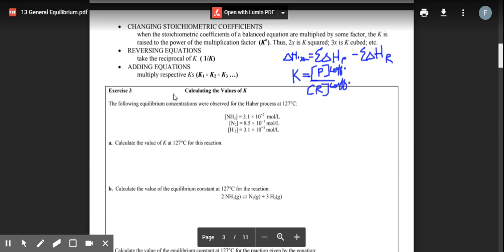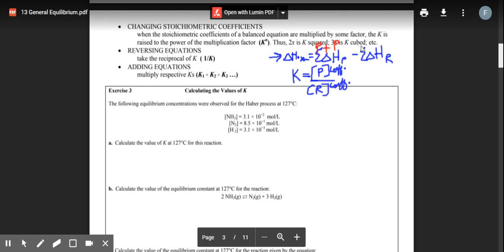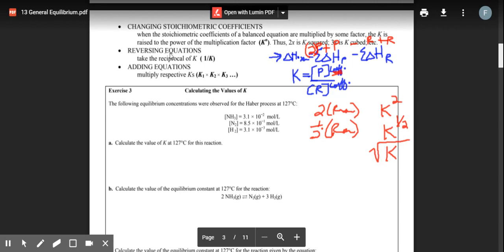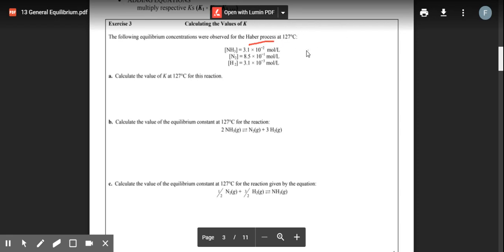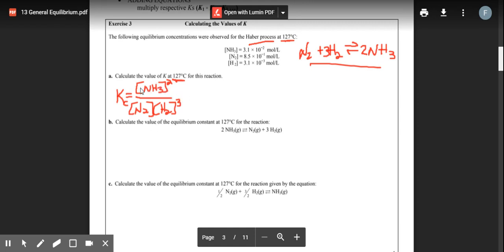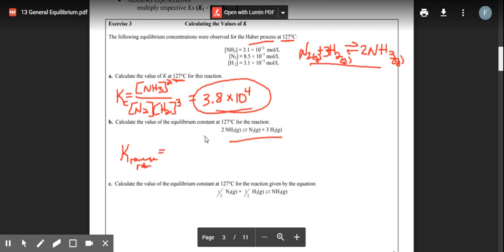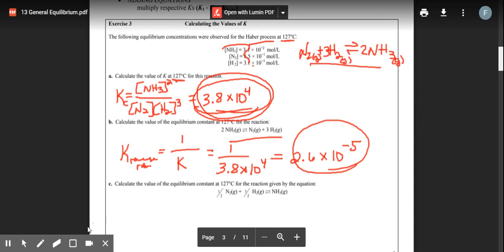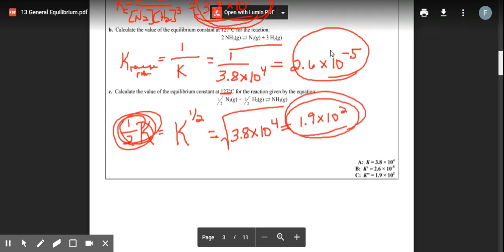General Equilibrium: Manipulating K